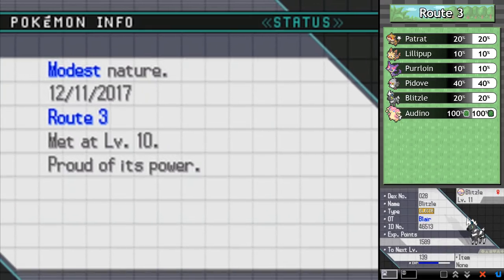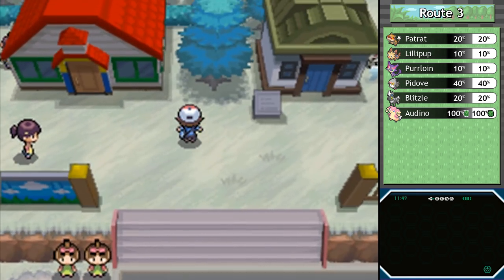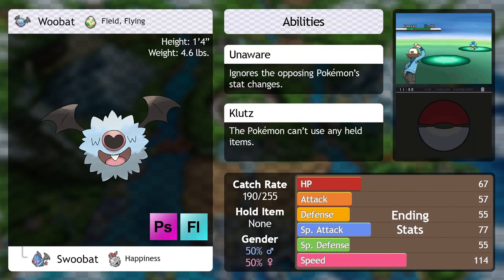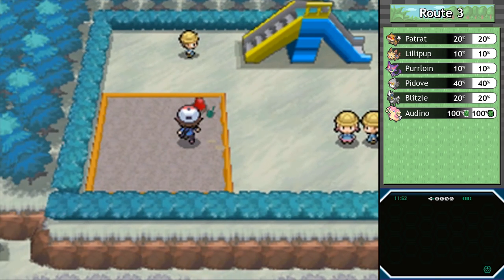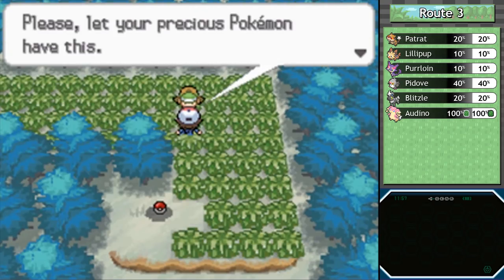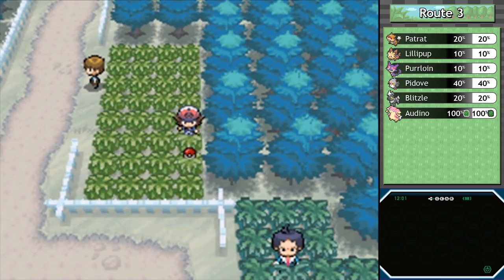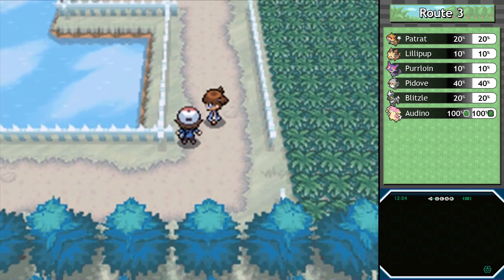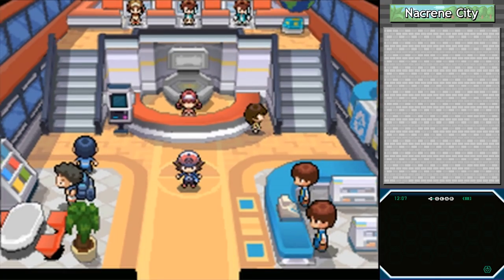Pokémon Black & White - Episode 7: Day Care of You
We explore the rest of Route 3 and it's surprising amount of features, then head off to the next town!